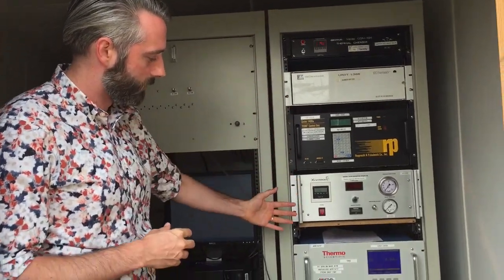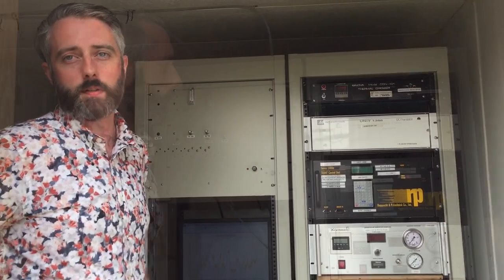Inside an air quality testing station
Metro Vancouver's Kyle Howe explains how air quality is tested at a Burnaby station.